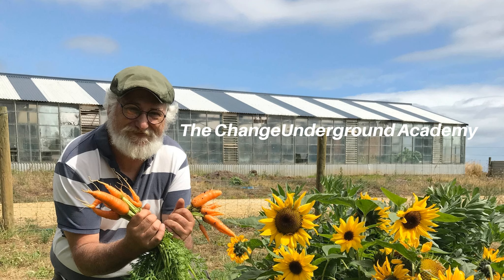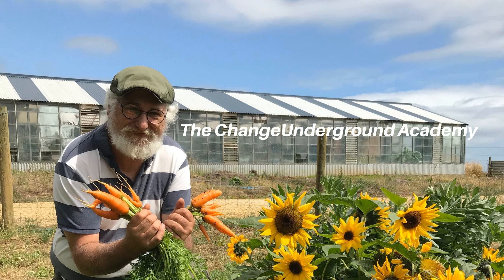S9 E5 Small-Scale Success Stories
LINKS
The No-Dig Gardening Course AUD$47